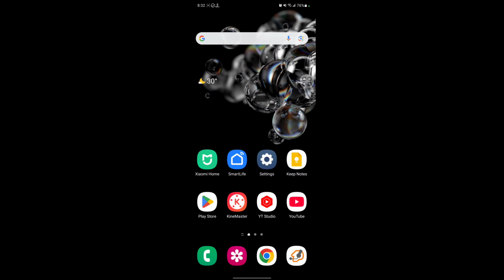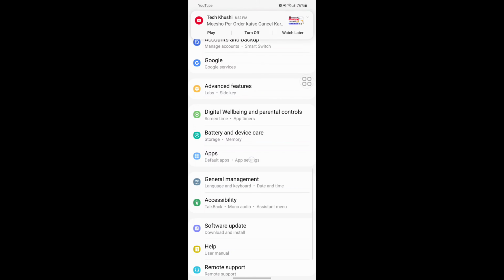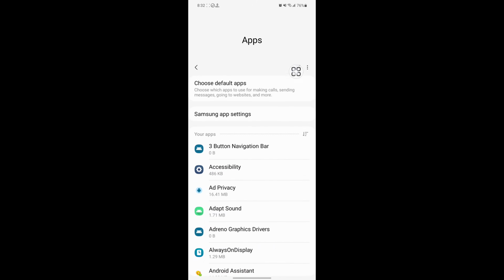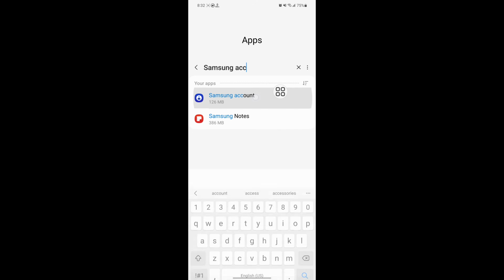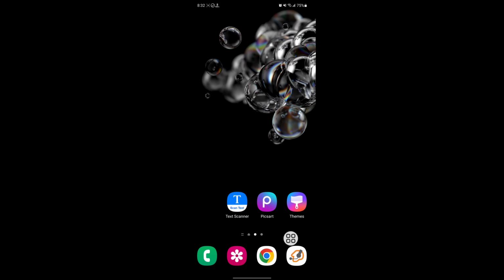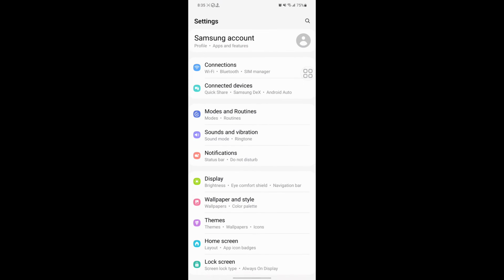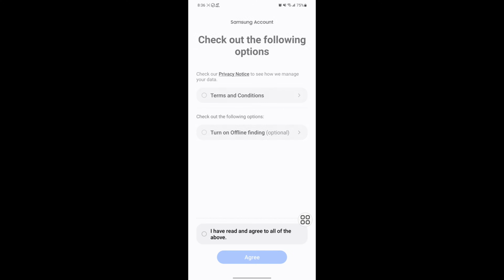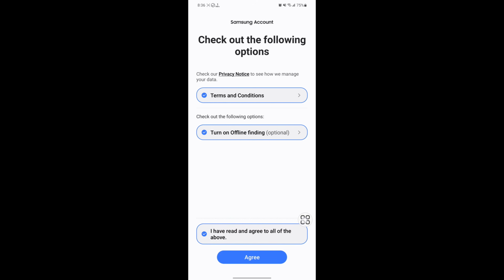How to fix processing failed samsung account problem 2025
Are you looking for how to processing failed samsung account problem 2025?  In this video I show you how to fix processing failed samsung account problem 2025.

And find out Samsung account

I hope that this method solve processing failed samsung account problem 2025.